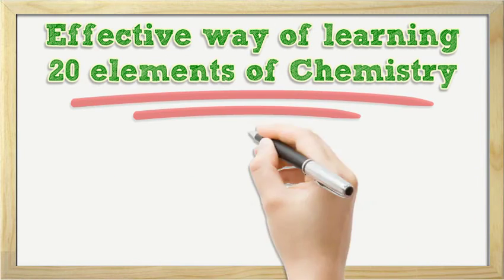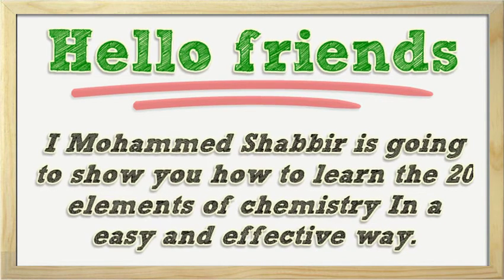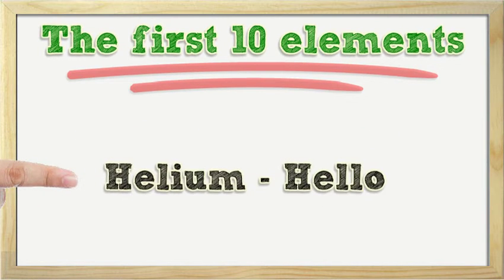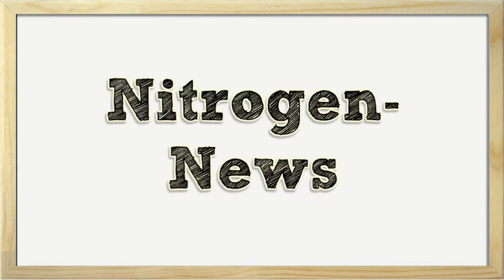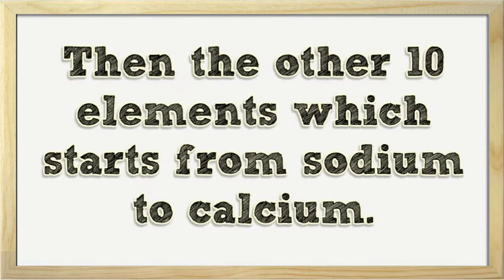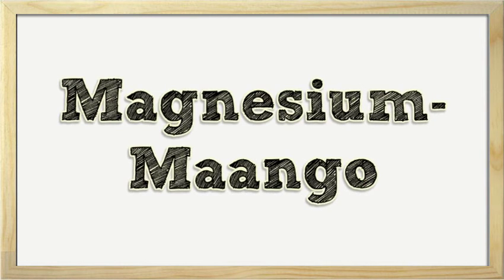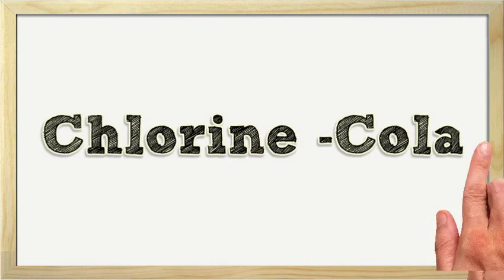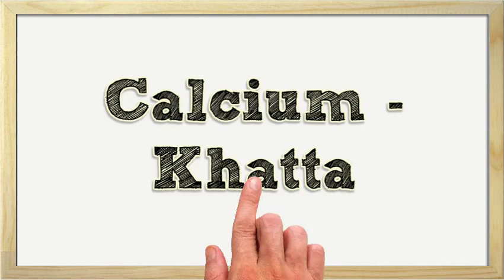Effective way of learning 20 elements of periodic table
Effective way of learning 20 elements of Chemistry